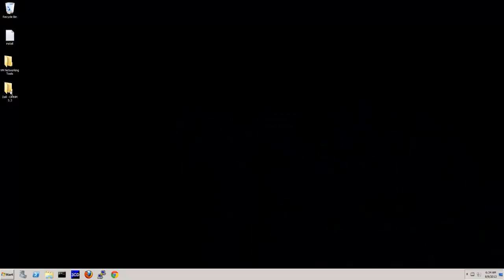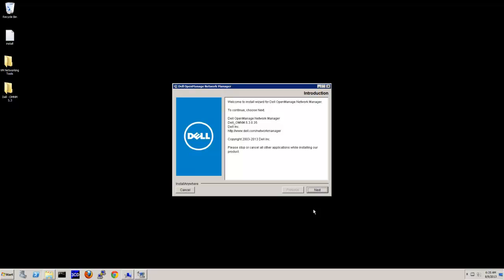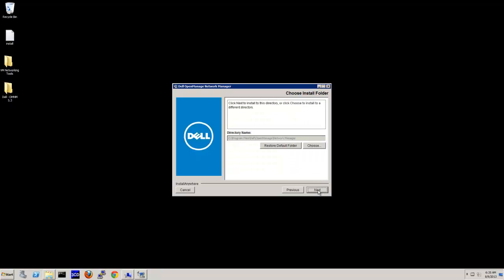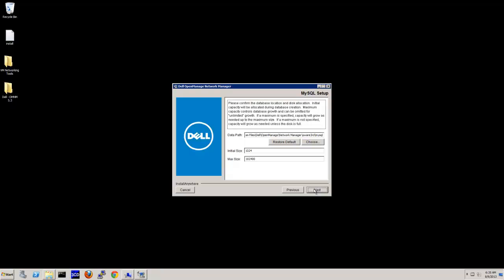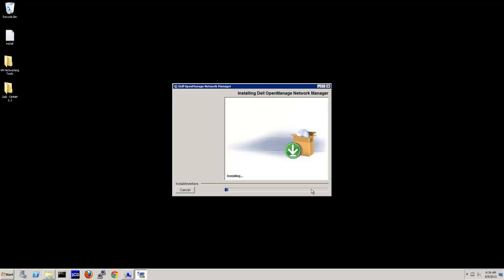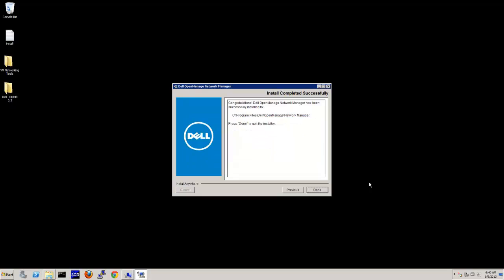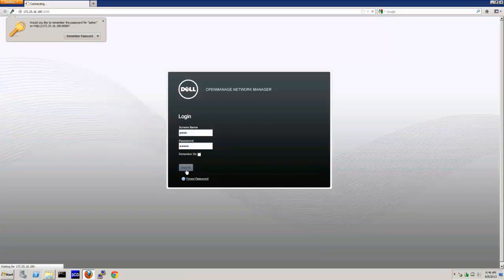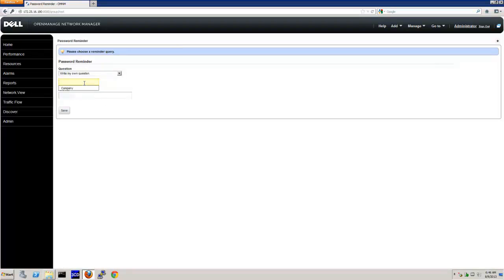OpenManage Network Manager v5 3 Installation